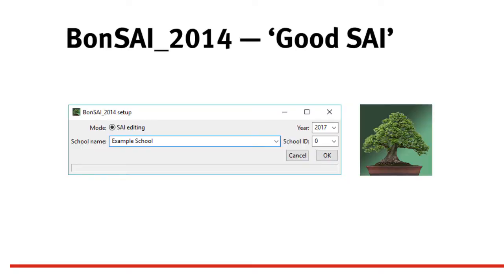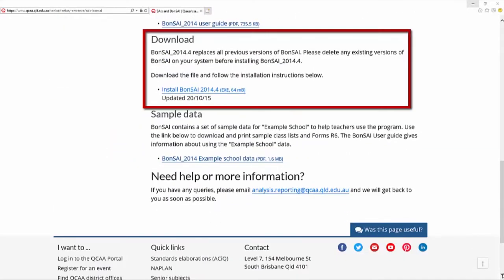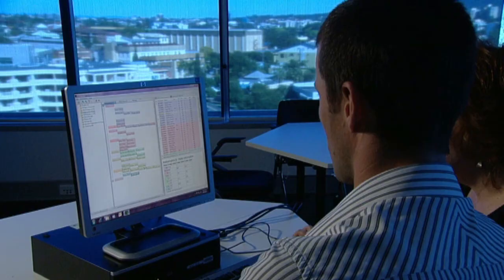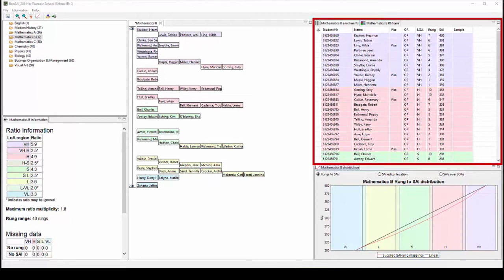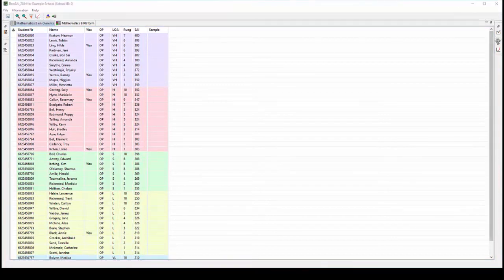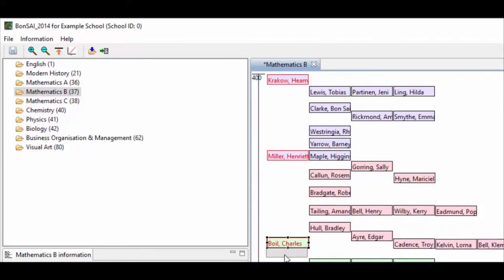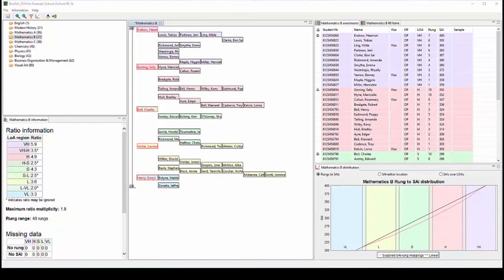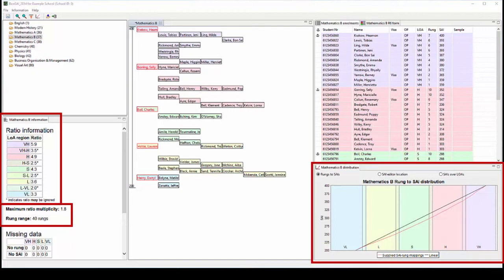Introduction to BonSAI (video 3 of 5)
The third video in a series of five videos to assist teachers to understand the processes involved in assigning Subject Achievement Indicators (SAIs) to OP-eligible students at the end of Year 12.